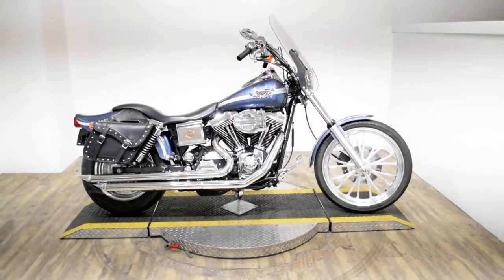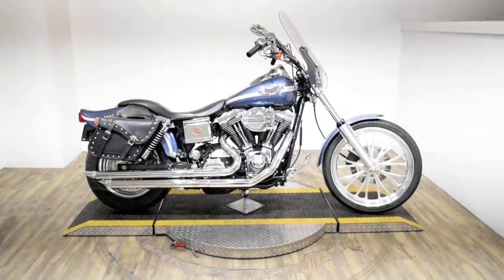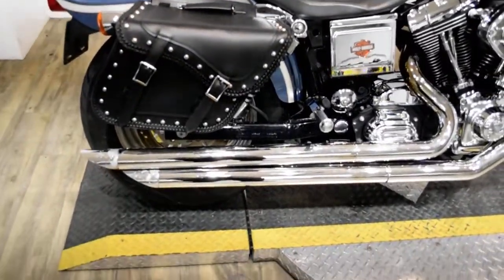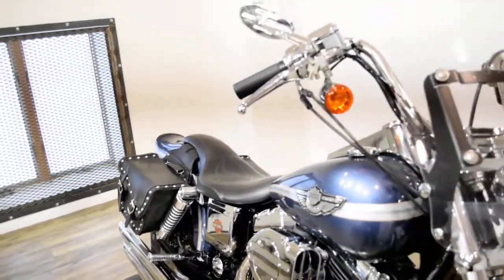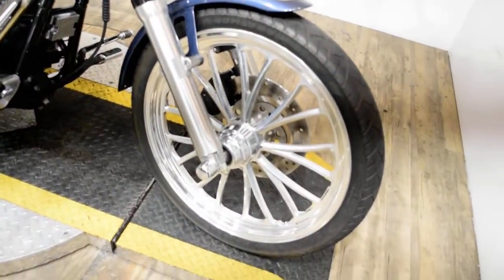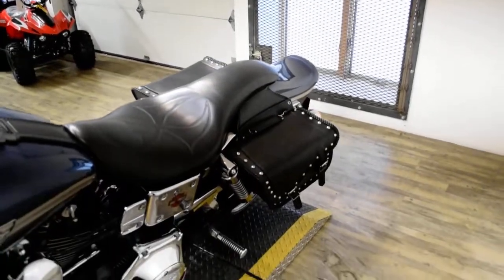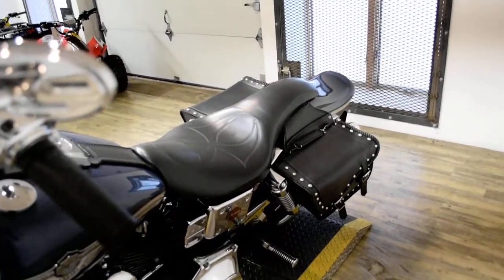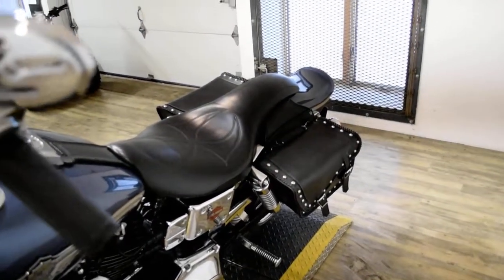2003 Harley-Davidson Dyna Wide Glide | Used motorcycle for sale at Monster Powersports, Wauconda, IL